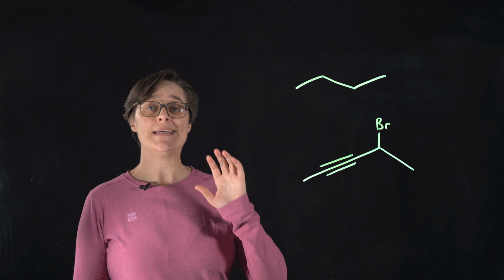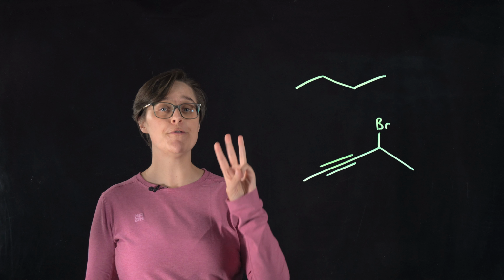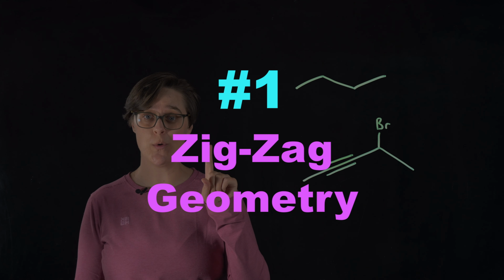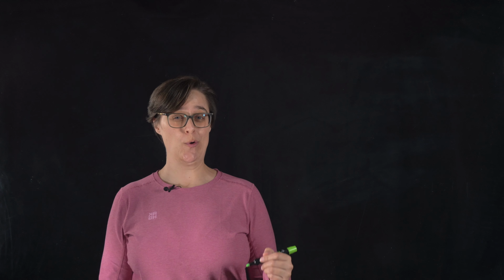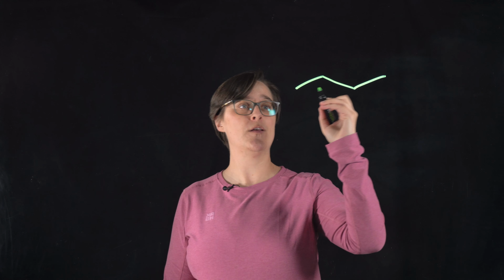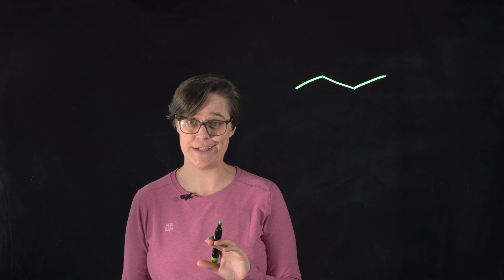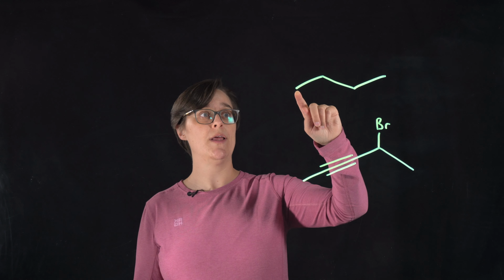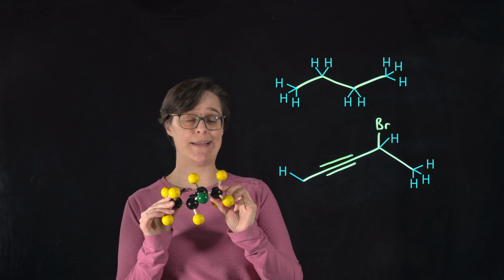How to Read Line Structures in 3 Minutes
Line structures are the essential shorthand that every organic chemist needs to master. Whether you call them bond structures, bond line structures, or skeletal structures, the goals are the same: find the carbons, see the hidden hydrogens, and instantly understand what the drawings represent.

0:00 A Quick Way to Draw Organic Molecules
0:32 Zig-Zag Geometry
1:22 Heteroatoms (non-carbon and non-hydrogen atoms)
1:40 Find Hydrogens with the Octet Rule
2:35 Formal Charges

Citations:
Paula Yurkanis Bruice, "Organic Chemistry" 8th ed